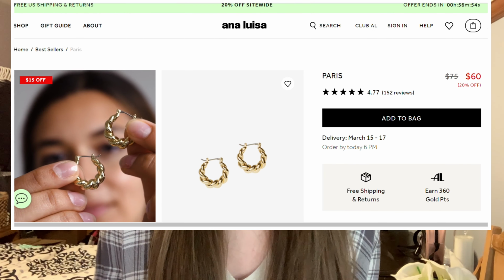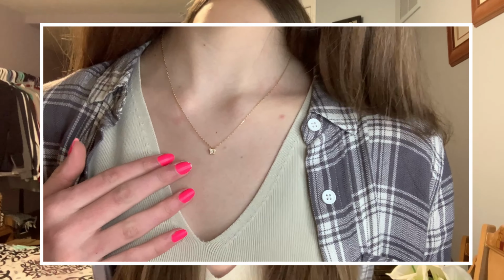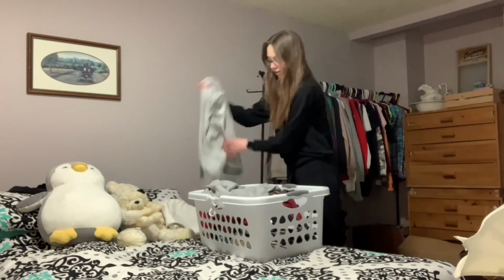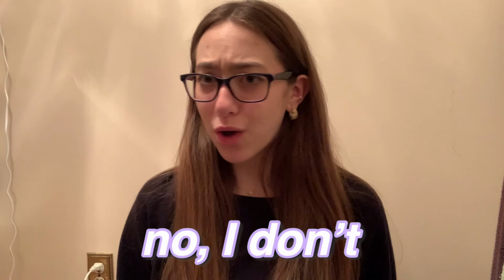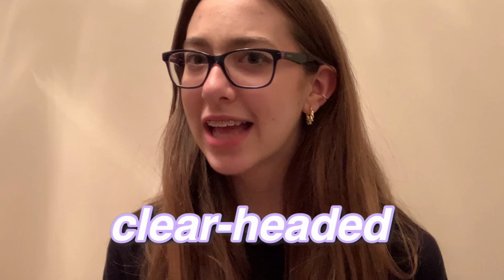NIGHT IN MY LIFE VLOG *productive* | FT. Ana Luisa | ootd, homework, cleaning, iced coffee + more!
Check out Ana Luisa! This sale is crazy and won't last long.

I’m sure you’ll LOVE them!

Hey squad! In today’s vlog, I filmed an average night in my life after school as a sophomore in high school! A super chill yet still productive and chatty vlog where I showed you what a typical night in my life after school looks like! I did some note-taking, homework, made iced coffee, showed you my outfit of the day featuring Ana Luisa Jewelry, and more! I also did a little review of Ana Luisa and three beautiful pieces from them! I hope you enjoy this video, TY for watching! ILY.

MORE from me :) - news, updates, behind the scenes, etc.

I’M SUMMER! A TEEN GIRL WHO LOVES TO MAKE VIDEOS THAT DOCUMENT MY LIFE AND THAT I HOPE CAN BRIGHTEN YOUR DAY. I’M SO GLAD YOU’RE HERE :)

I make all kinds of videos (mainly vlogs) related to lifestyle, fashion, and productivity! If that seems like something, you’d like I’d love to have you part of the squad!

sub count: 3,927 (I LOVE YOU ALL)

I love you, and have a great rest of your day/night - Summer :)